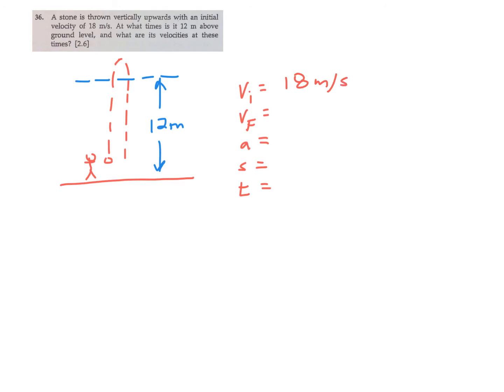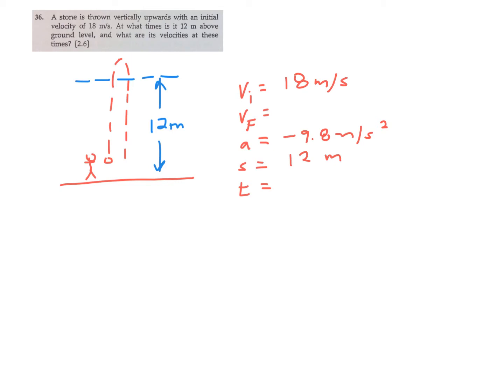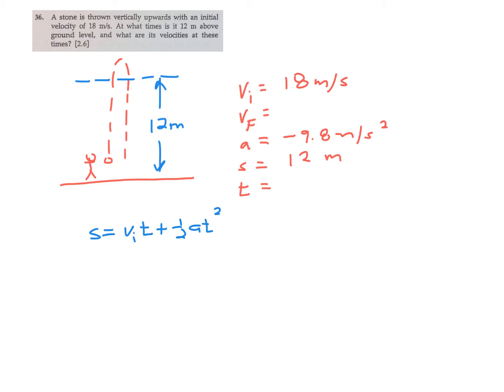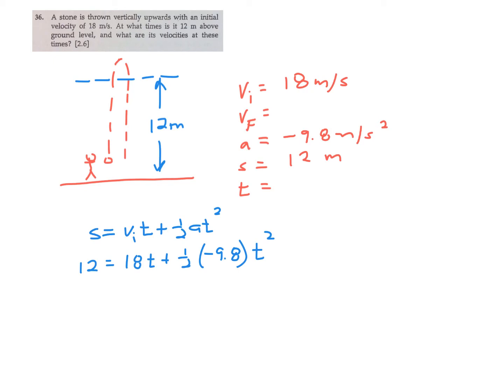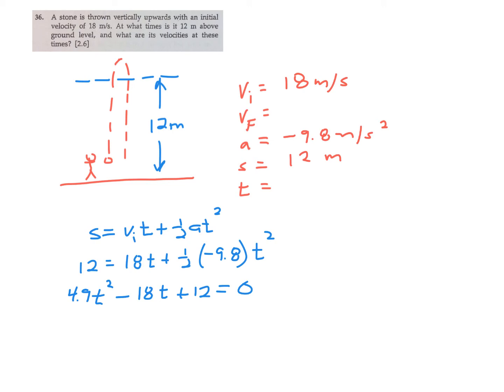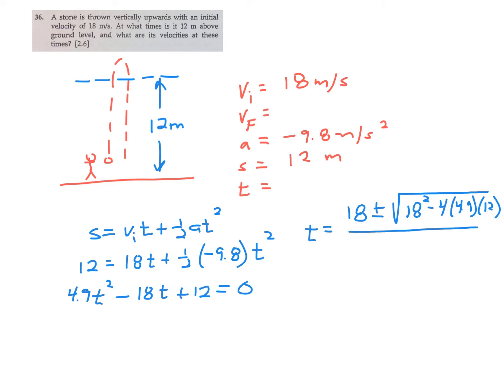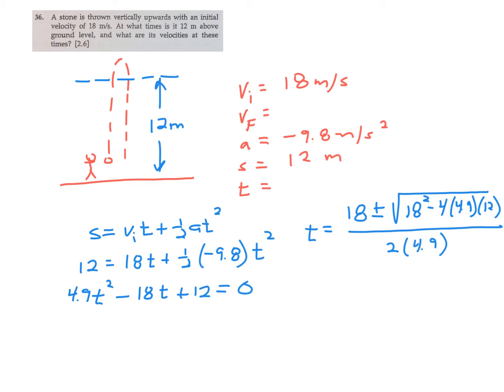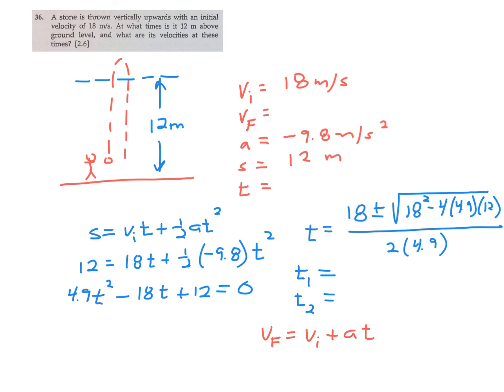Day 26 Honors HW #36